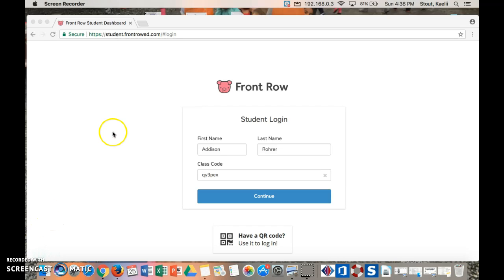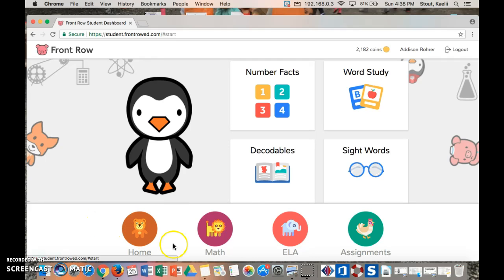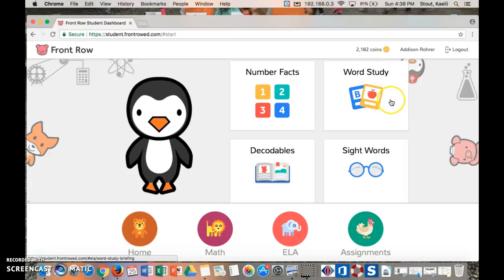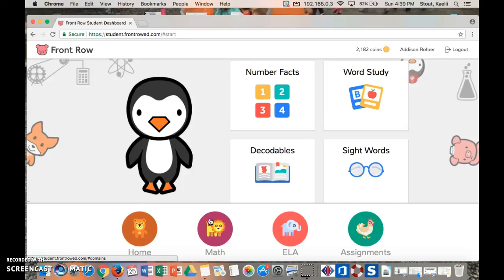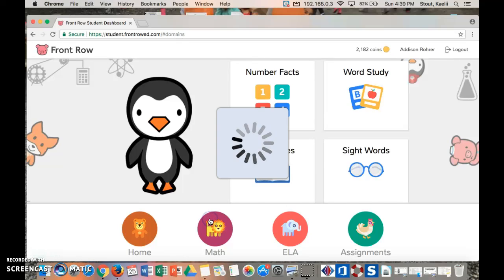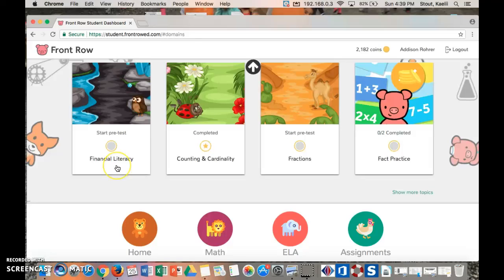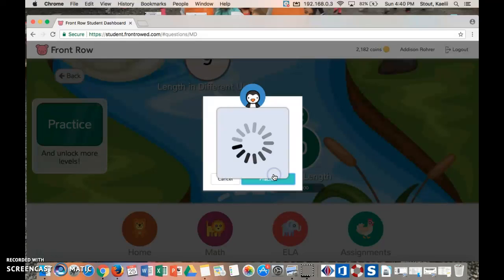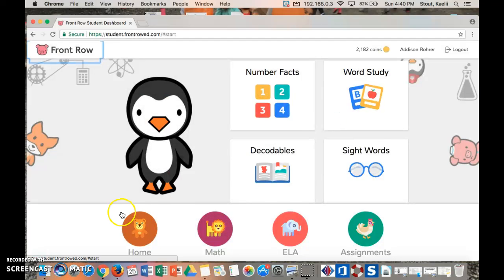Front Row- ScreenCast